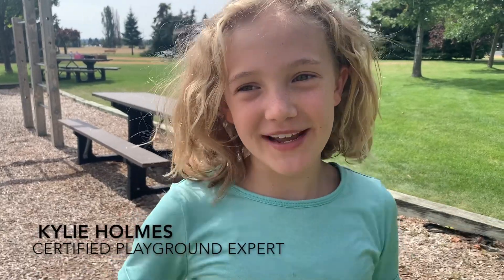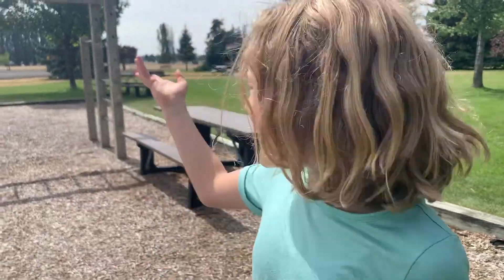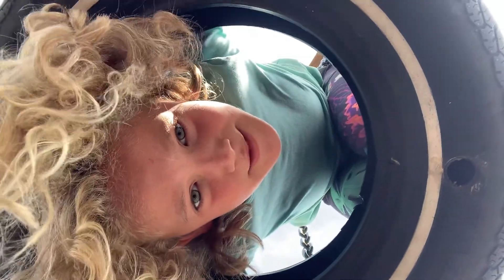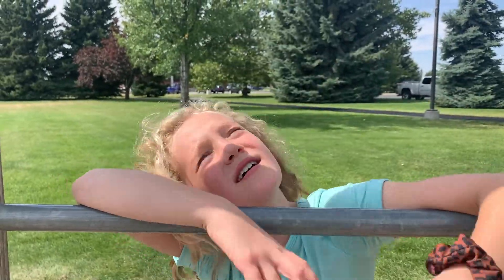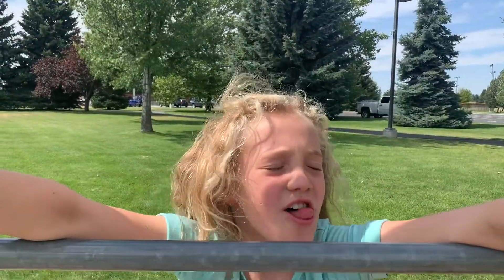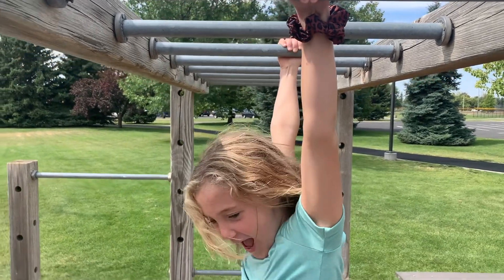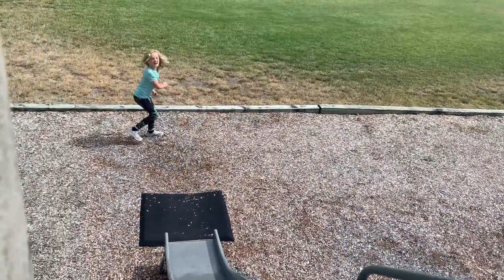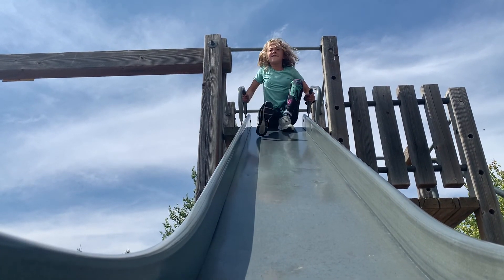Kylie's Choice ep 1: A Fairchild AFB Playground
Curious about what a kid thinks about kid things?

Kylie is here to give her professional opinion on all things fun, including this Fairchild AFB playground. Very important stuff, people!